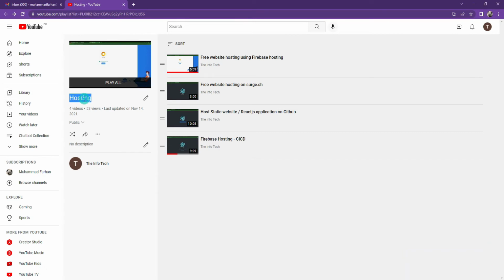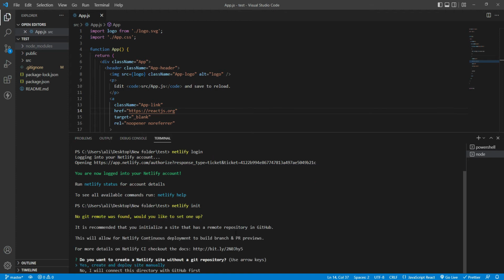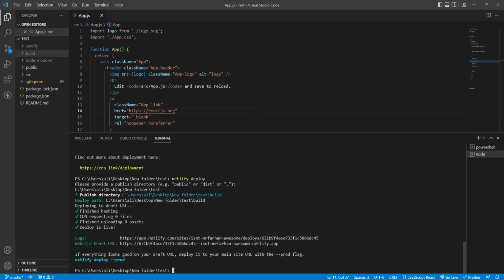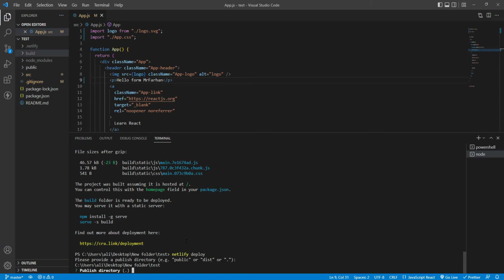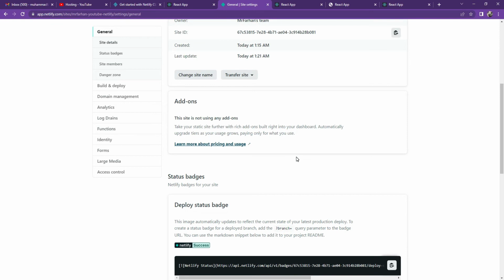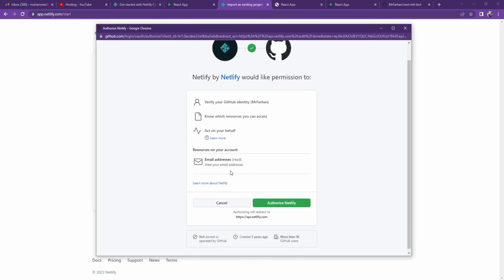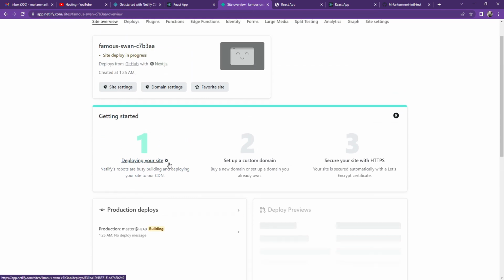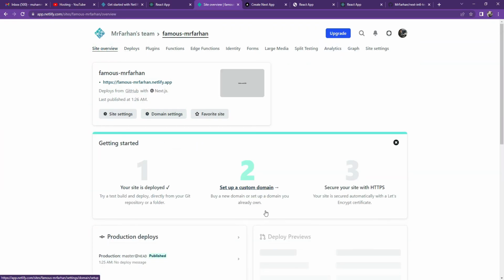Host your React Website for free on Netlify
Host your website on Netlify for free:

0:00 - Intro
1:23 - Get Started with Netlify hosting using CLI - (development version hosting)
4:35 - Production website hosting
5:30 - Host with some modification / Redeploy your site
7:01 - Extra info + Summarizing CLI hosting
7:55 - Change netlify hosted website name
9:20 - Host using one click integration / CICD
9:54 - Delete Netlify website
10:27 - Host using one click integration / CICD
14:35 - Ending